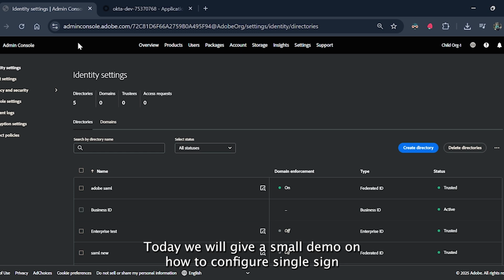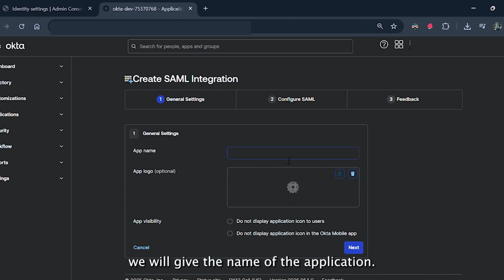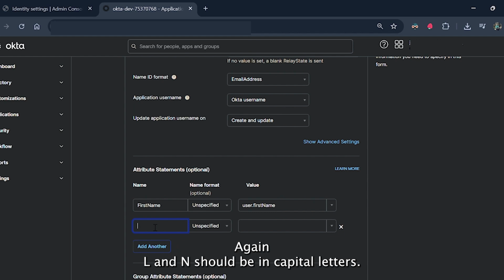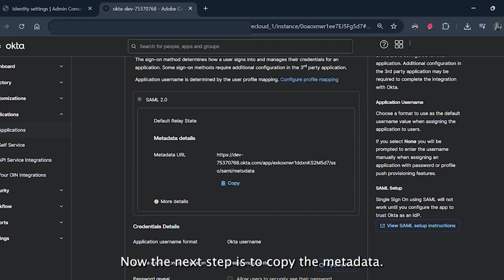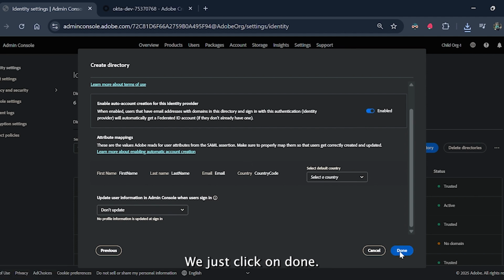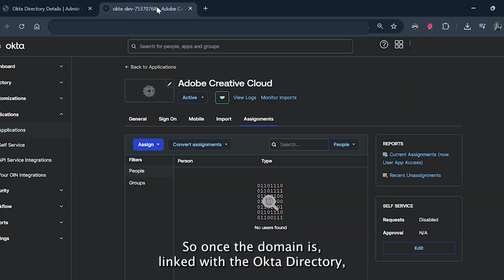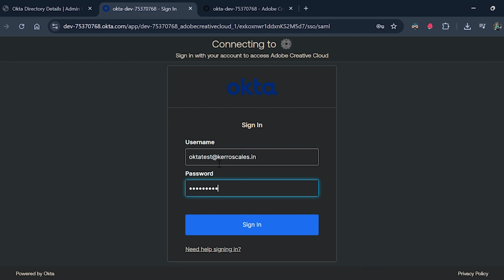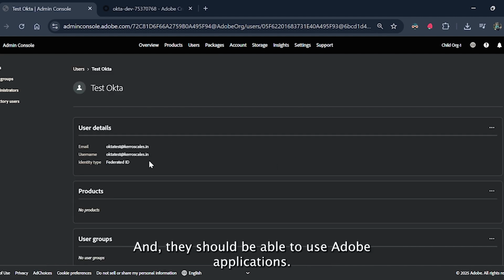SSO OKTA configuration with Adobe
Steps to configure SSO with OKTA on the Adobe Admin console.